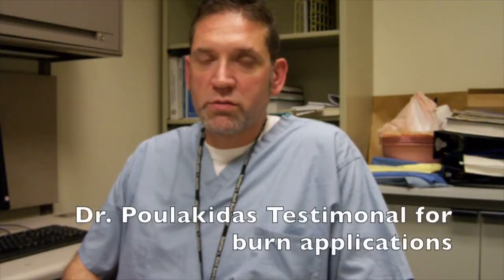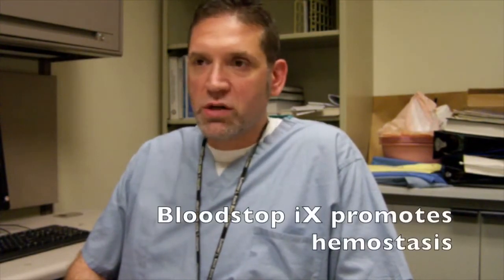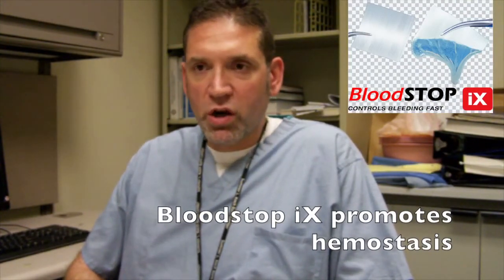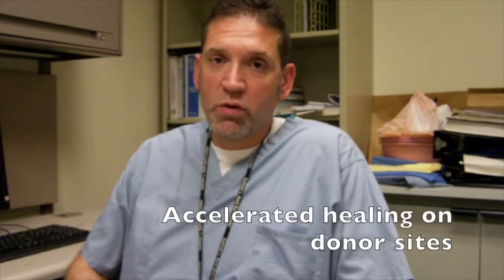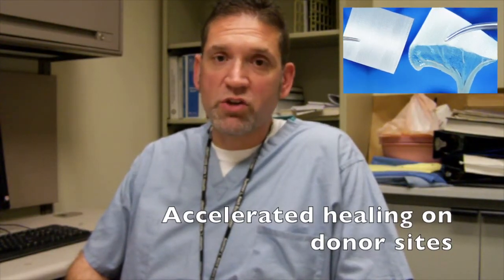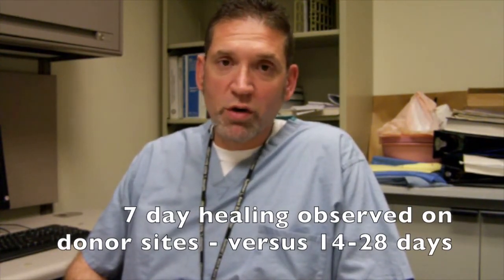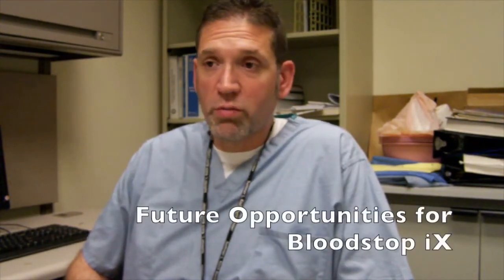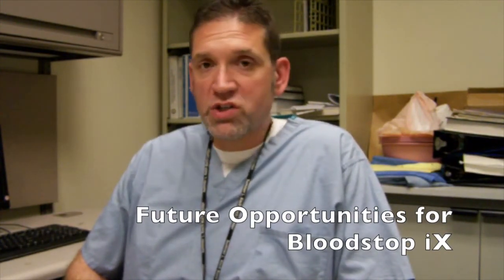BloodSTOP iX Burn Application Testimonial by Dr. Stathis Poulakidas - June 2018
Dr. Stathis Poulakidas, MD, FACS, Burn & Trauma Surgeon; Division Chief of Burn Surgery, Cook County Health Burn Center, Chicago, IL, USA